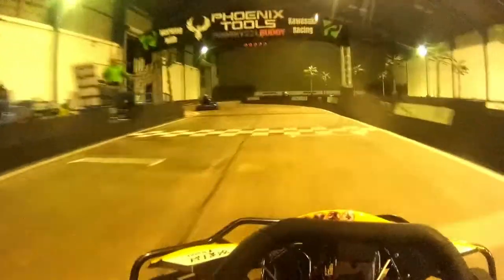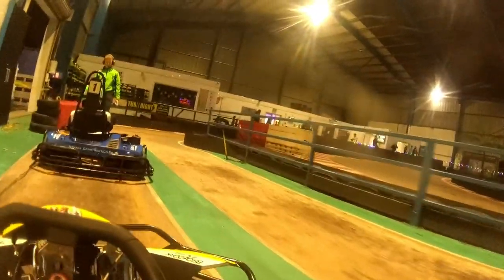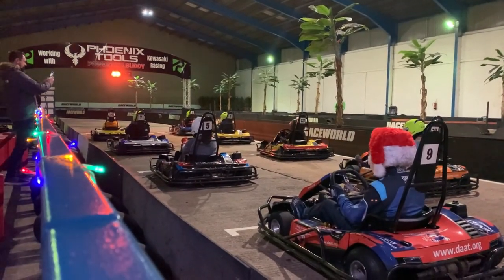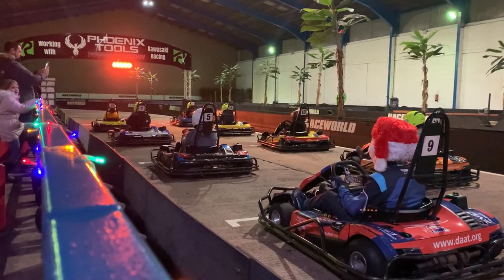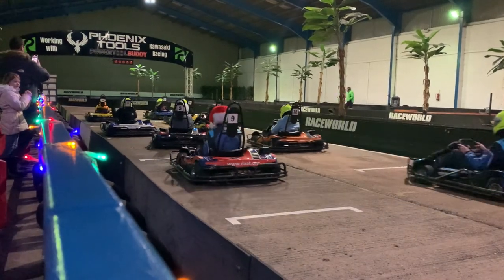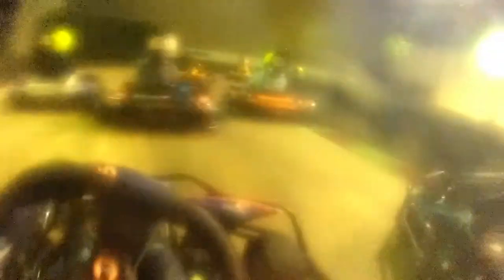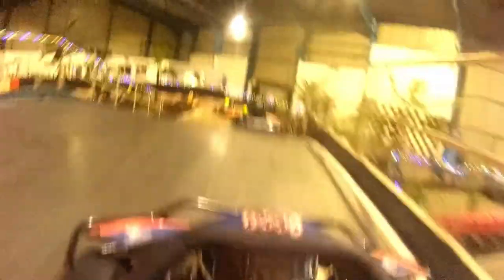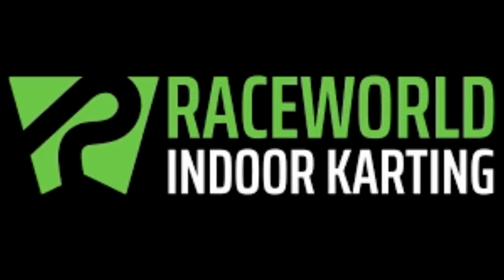Fight For The Podium! | Karting Vlog #4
Hey guys welcome back to another video, here is my vlog from the Devon Kart Club rental kart championship December round at Raceworld karting, so enjoy the video!

(contact them if your looking for some fun and enjoyable karting experiences for beginners and experienced drivers!)